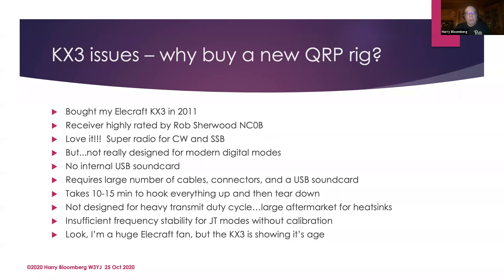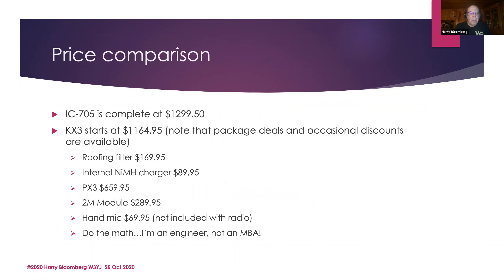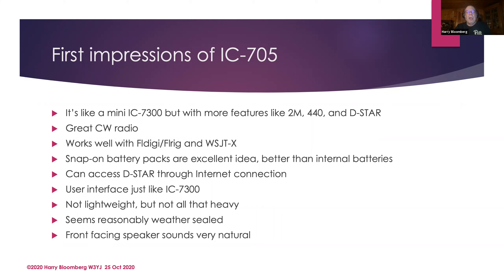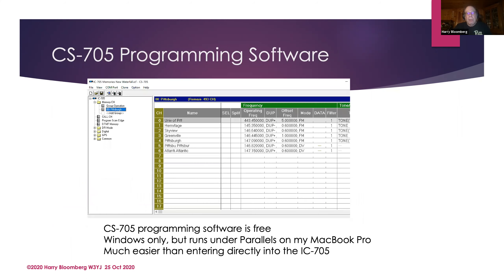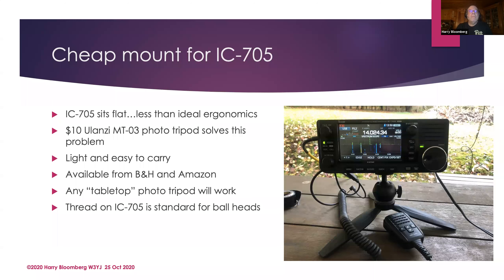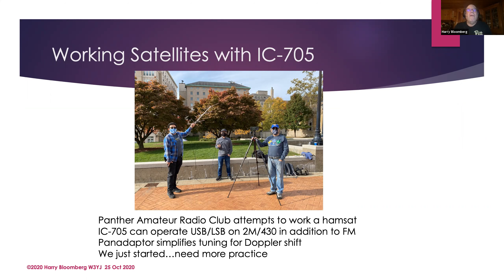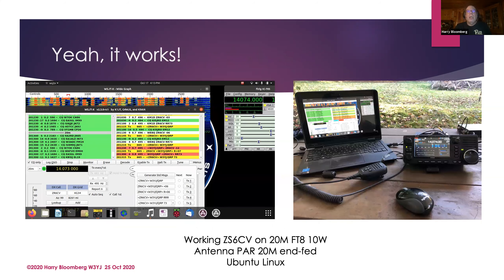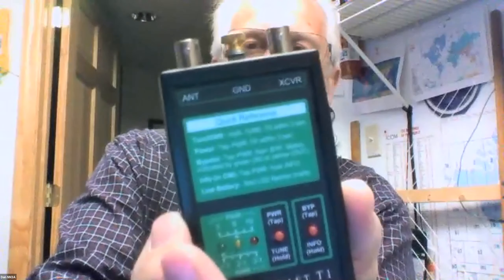W3YJ IC-705 First Impressions - MCARC October Meeting